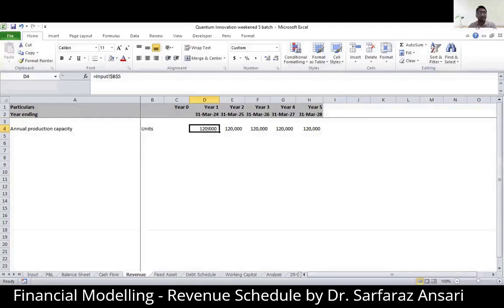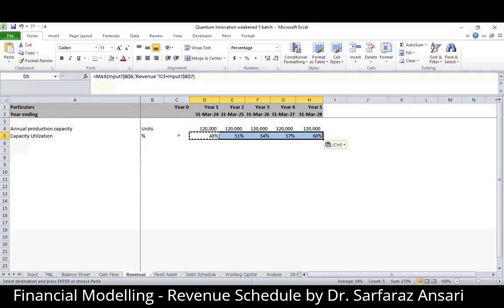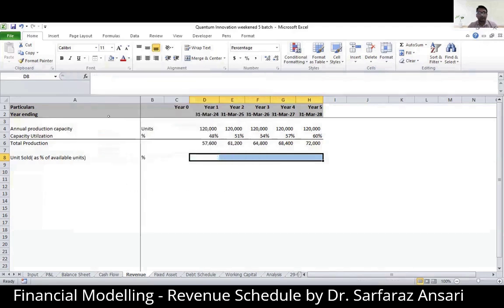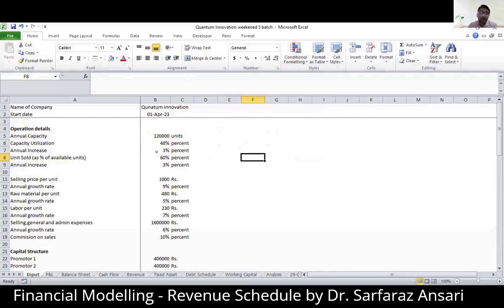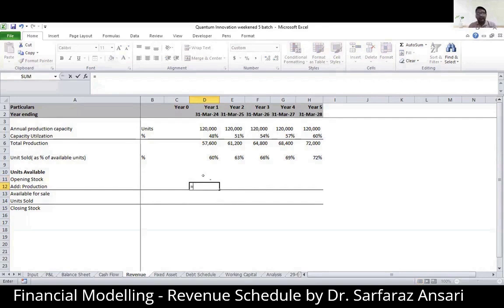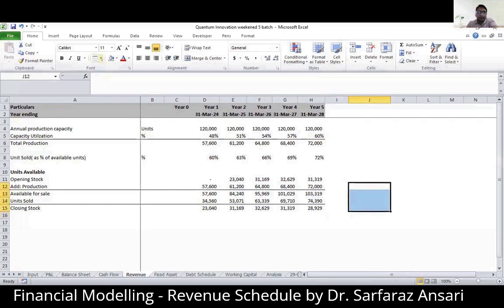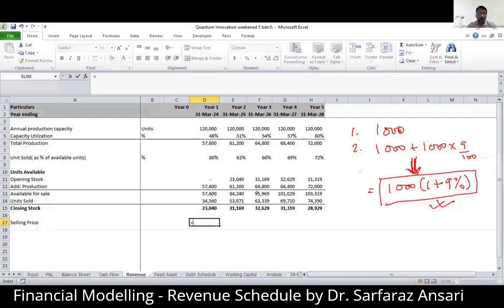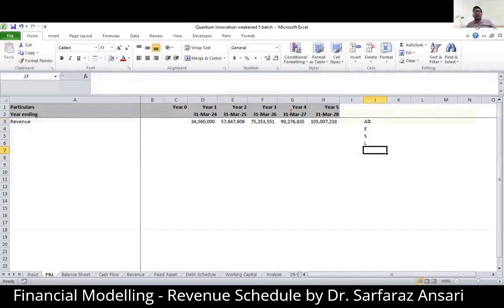Basic Financial Modeling - Revenue Schedule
This video is one of the part of my live class of financial modeling at Quintedge. It will talk about revenue schedule an important step to build financial model and also some important excel functions to automate model.